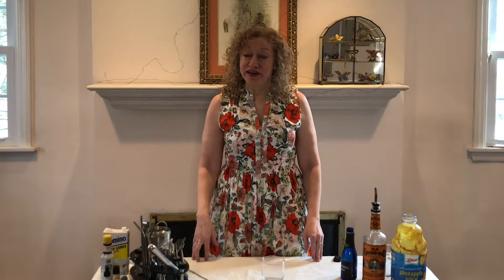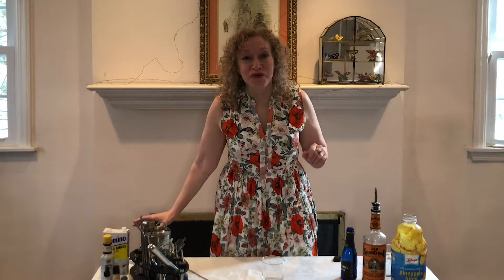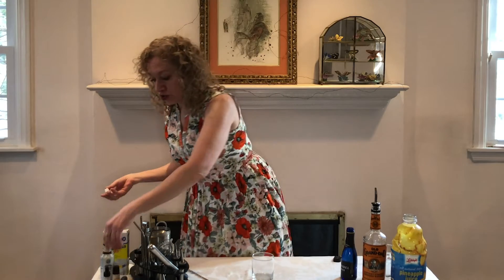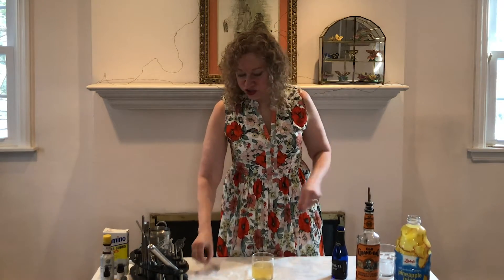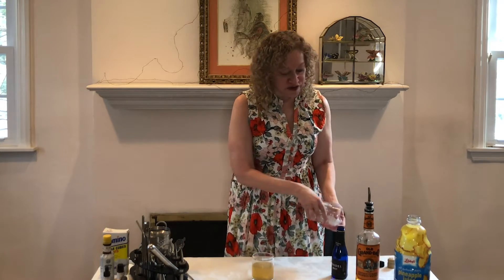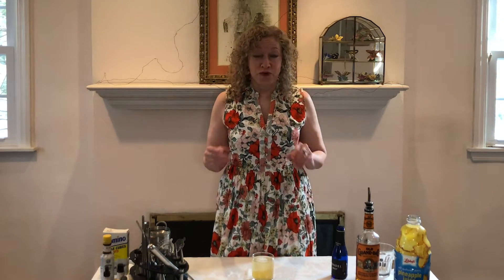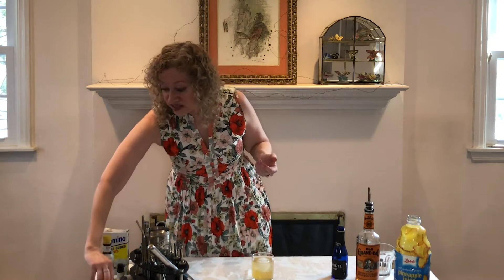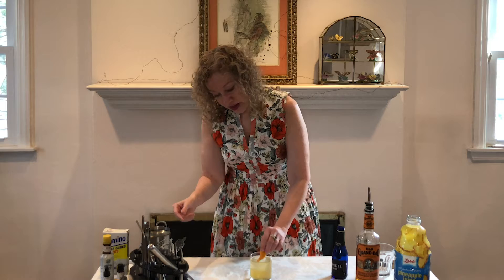1/28/2020 IT'S COCKTAIL TIME - THE PLAGUE YEAR!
Want to learn how to make a Plague Year?